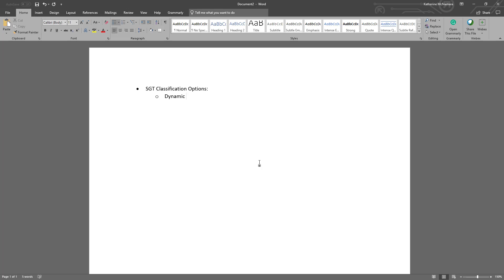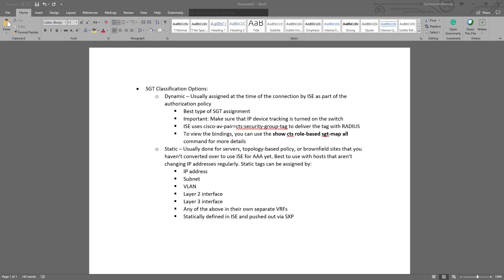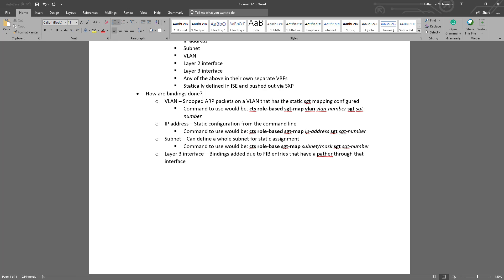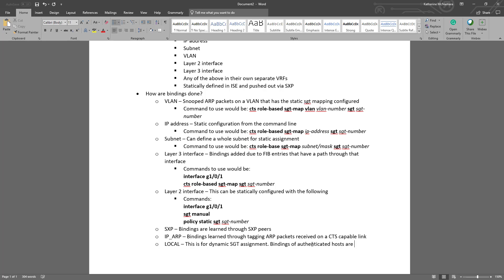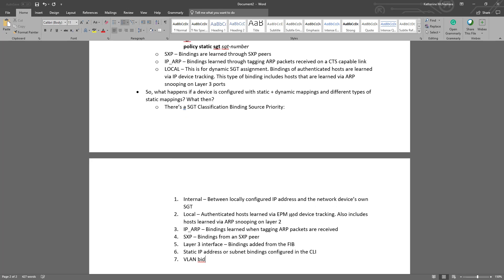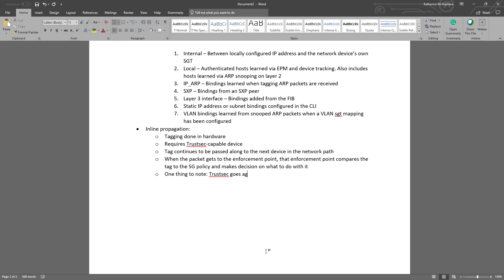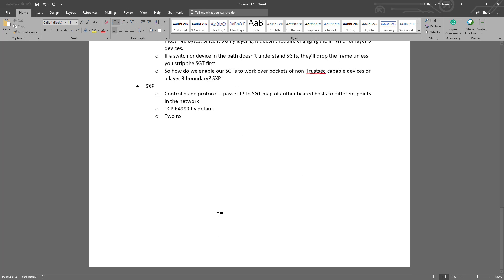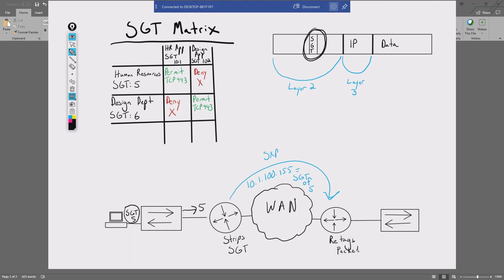Trustsec: Digging into SGT Bindings, priority, and SXP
In this video, we’re going to dig into Trustsec a little bit further by discussing some of the different IP-to-SGT bindings are done, how to configure various static bindings, how the network access device prioritizes different SGT binding types and why SXP is so important.